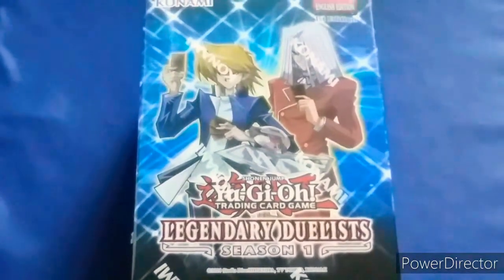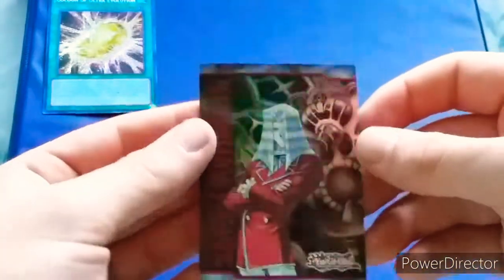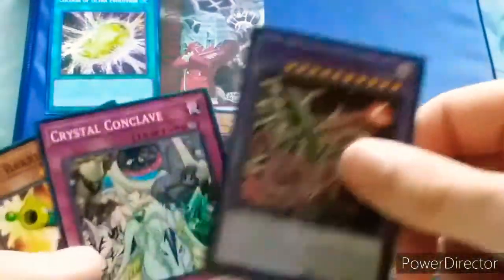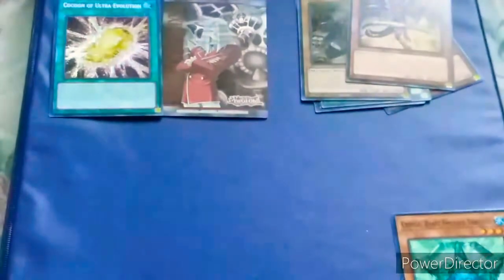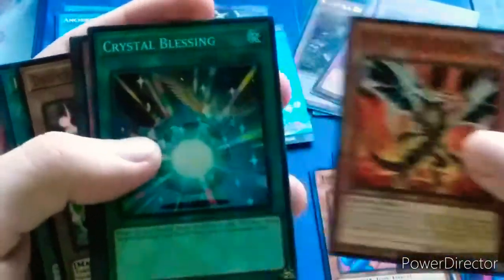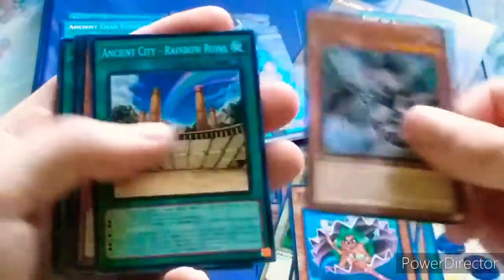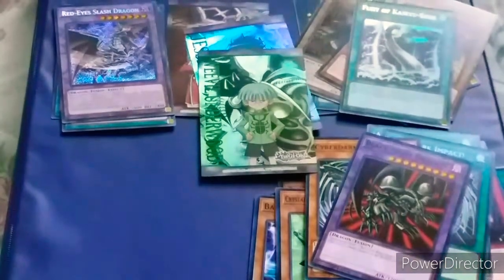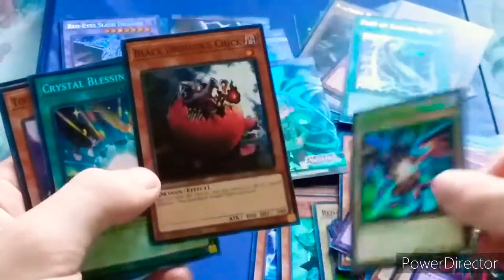Legendary duelists Season 1!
Opening of three boxes.